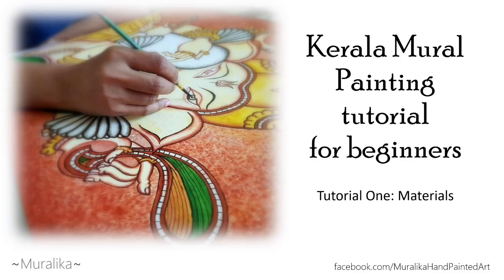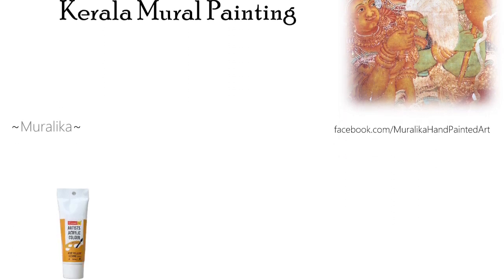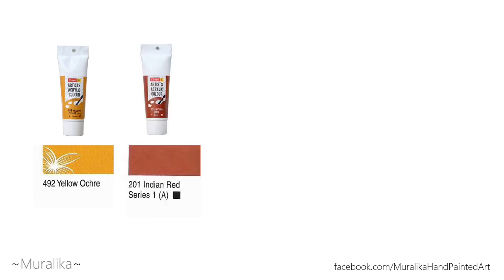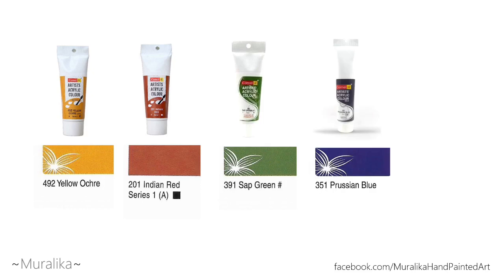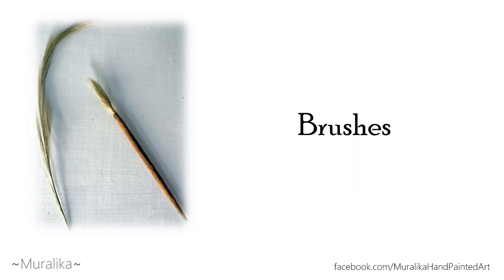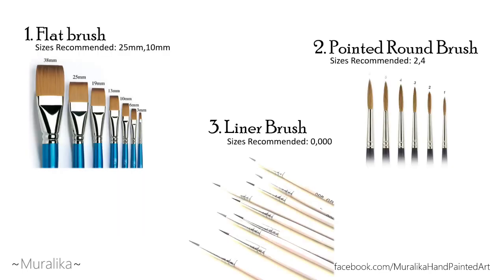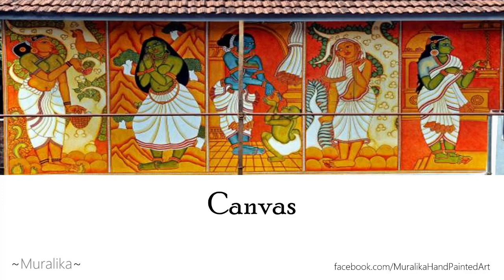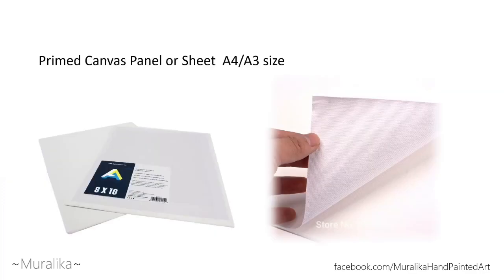Kerala Mural Painting-Art Materials-Beginners Tutorial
This video lists the materials needed to begin a Kerala Mural Painting.
Apart from the listed items you will also require
-a wiping cloth
-Water-to blend and clean
-a flat surface to place the canvas

All the information given in this video are self-tried and tested.Please be aware that this is a non traditional way of creating a Kerala Mural as we are using acrylic colours and synthetic brushes.The sole aim of this video is to help all Kerala Mural enthusiasts create their first painting.